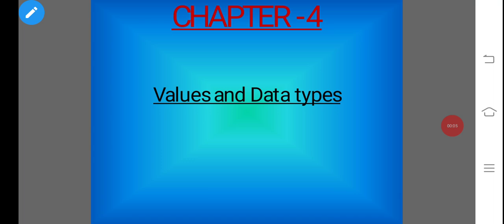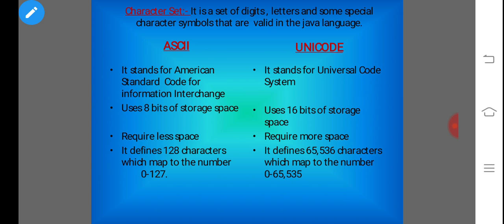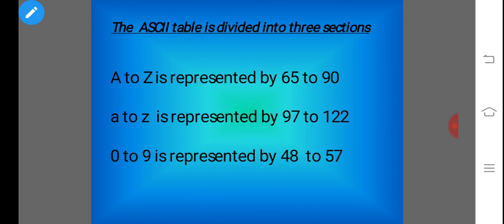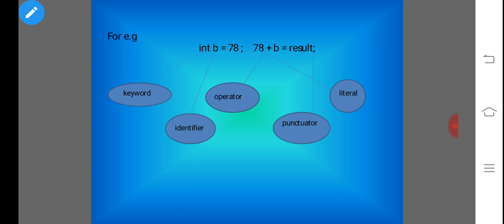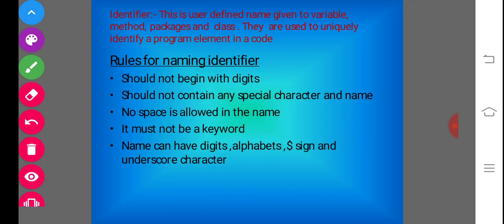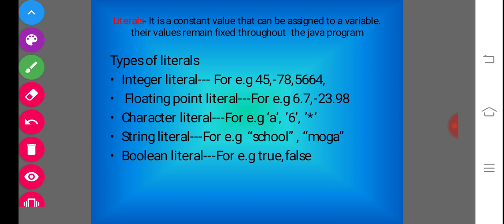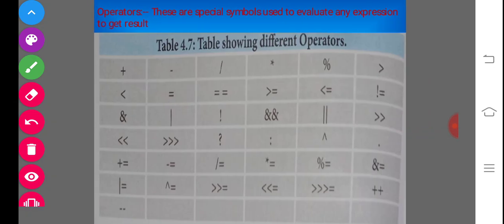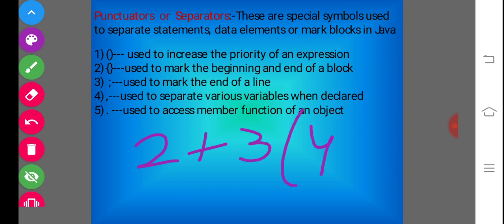Values and Data types(part 1)